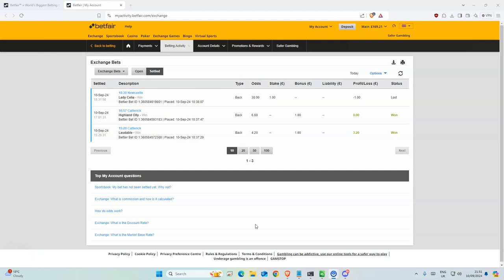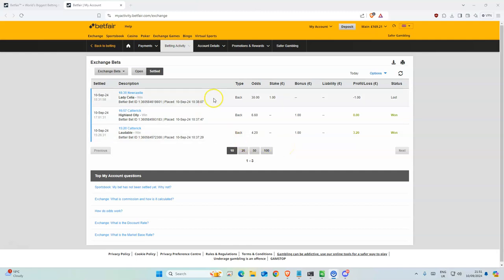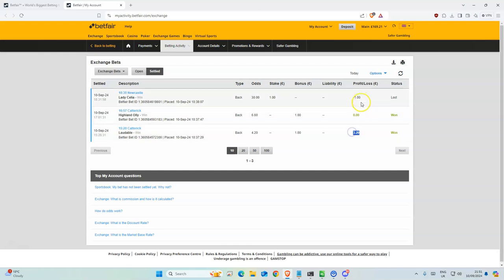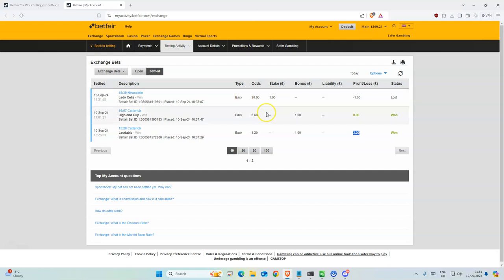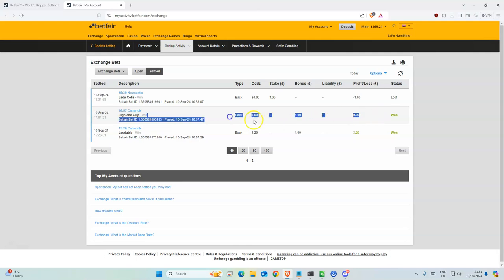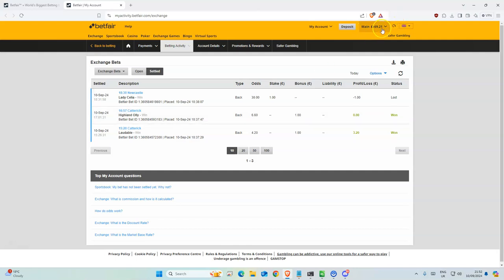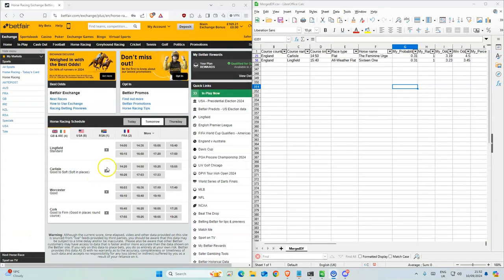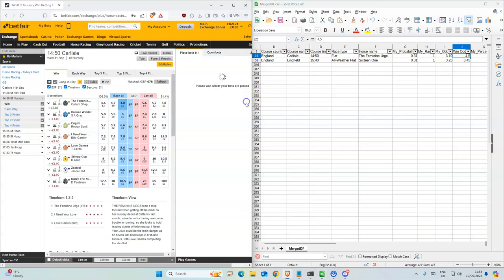Horse Racing Tips Today UK | 07 09 2024 | My Daily Betting Tips Diary